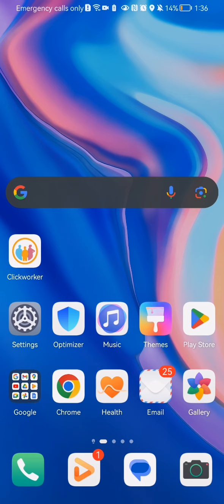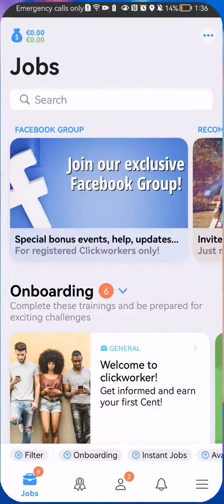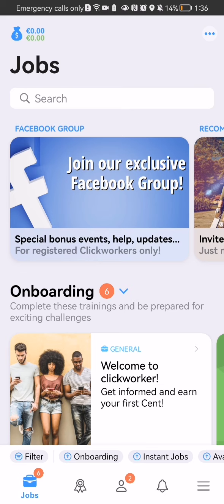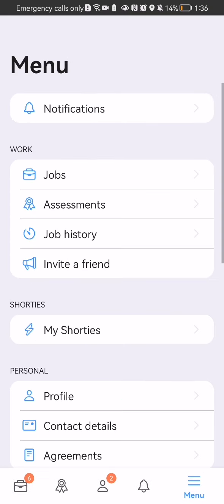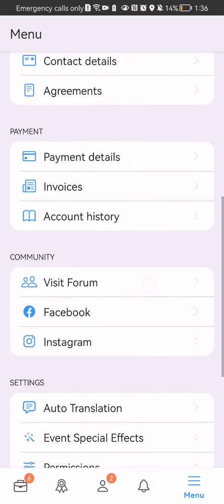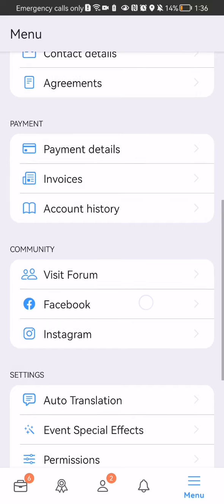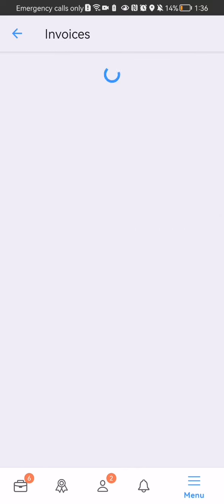Where to find invoices in the Clickworker app?